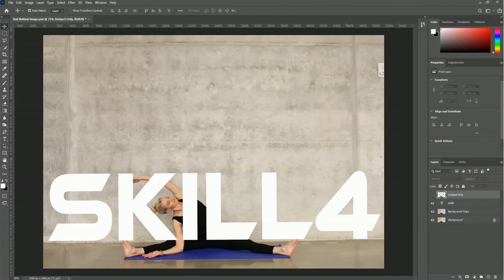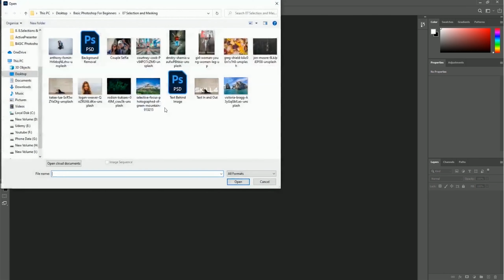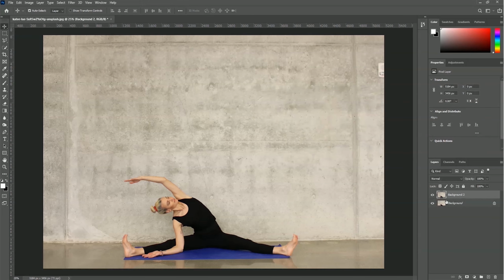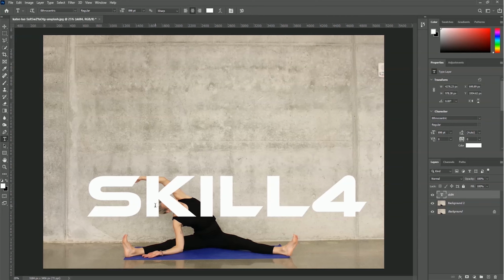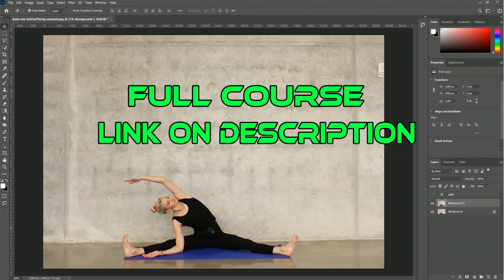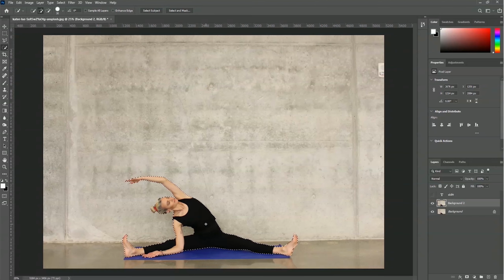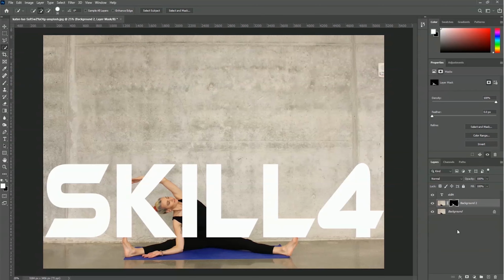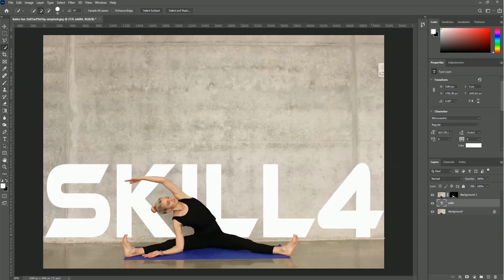Place Text Behind Image In Adobe Photoshop CC | Photoshop Course For Beginners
Learn photoshop from basic to advance with this full free complete photoshop course. You will learn How To Place Text Behind Image In Adobe Photoshop CC. Its a basic photoshop tutorial course for beginners.